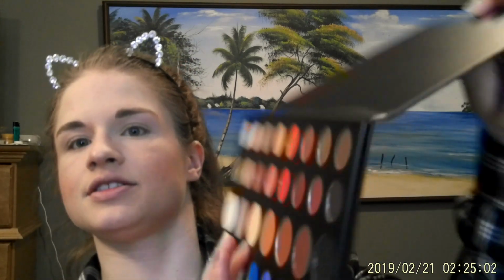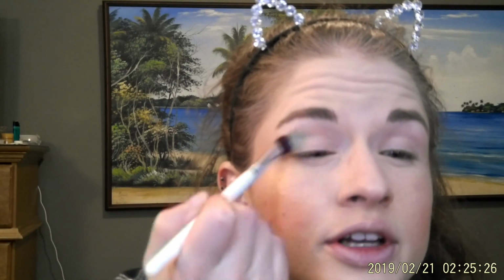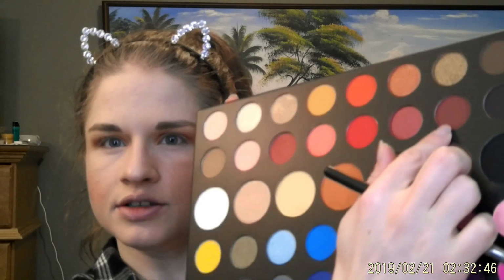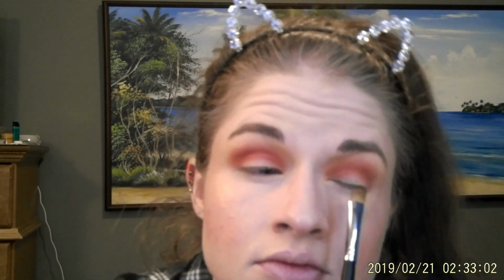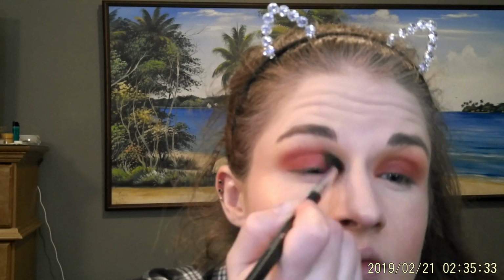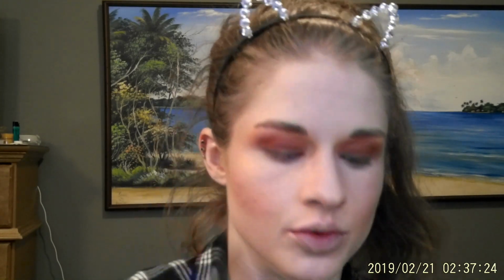Everyday Glam using the Morphe x James Charles palette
Today's video is an everyday glam look using the Morphe x James Charles palette. It turns out to be a cute lil brick red eye look with an eyeliner disaster on one eye

Products used in this video:
-Brushes: Colourpop and Morphe
-Morphe x James Charles artistry palette
-L.A. Splash Golden Gatsby Livewire liner
-Ulta concealer pencil
-Lancome Hypnose Drama mascara
-Colourpop Lippie Primer
-Jeffree Star Cosmetics x Manny MUA velour liquid lipstick in "I'm Shook"